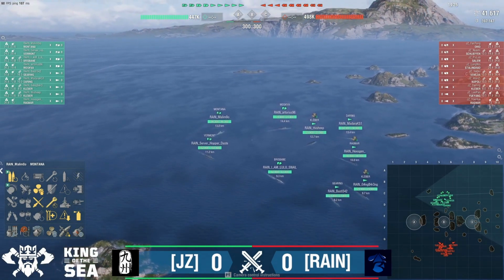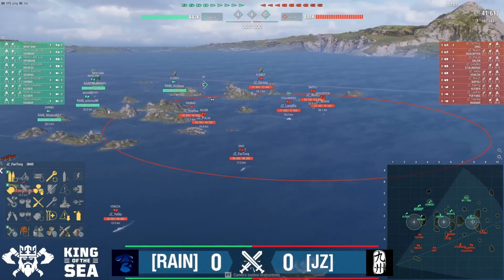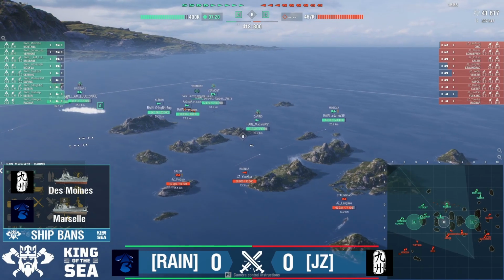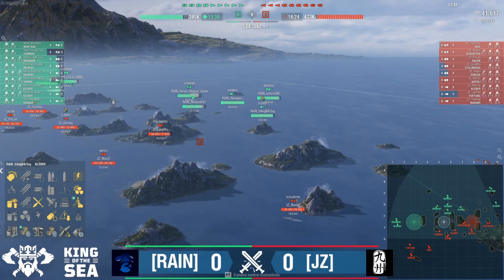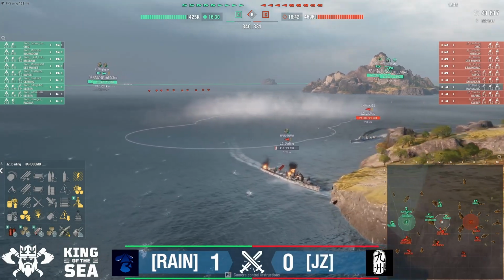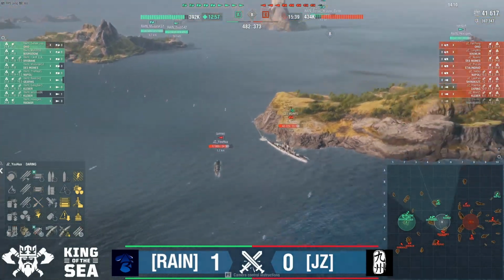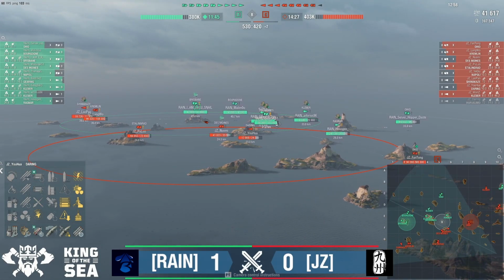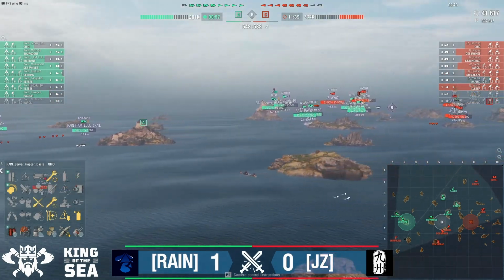JZ v RAIN Zath's View King of the Sea XV International Group Stage Day 1 World of Warships KOTS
The first weekend of King of the Sea International Finals begins with a Group Stage in which all teams fight two battles against opponents in their group. The goal is to win as many battles as possible to earn a spot in next weekend's playoffs bracket. Will teams have what it takes to win? Will the CN teams turn the meta upside down?

0:00 - Game 1
16:30 - Game 2